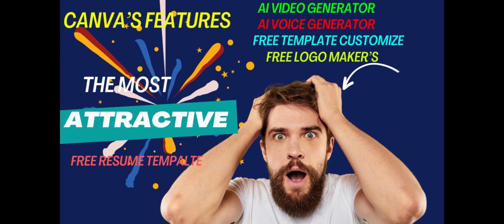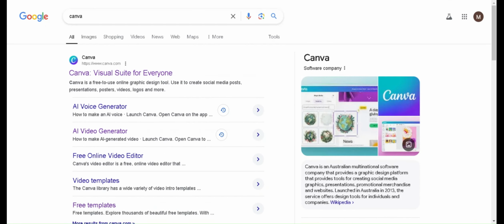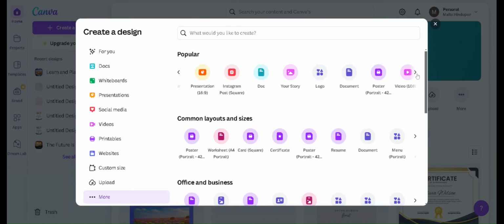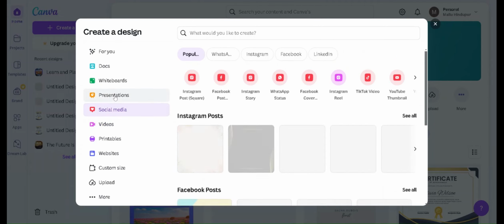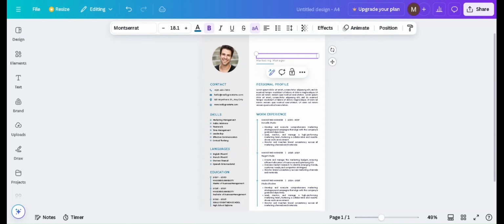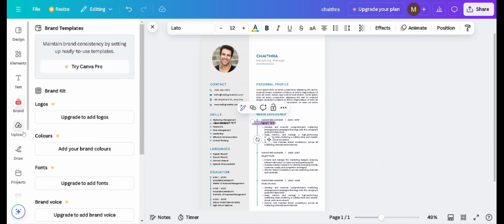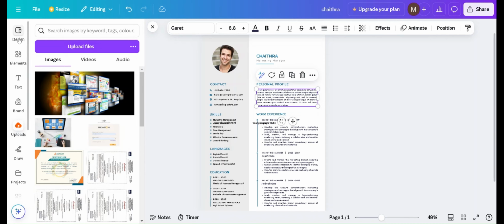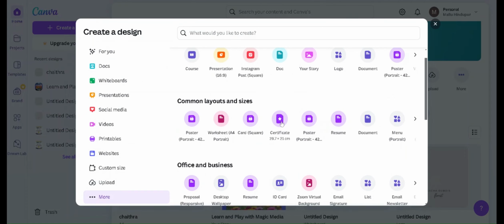Canva Tutorial for Beginners: Easy Video Editing Tips||resume builder||logos||certificate||template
I’ll show you step-by-step how to use Canva’s features for video editing. Learn how to add text, animations, and effects to make your videos look professional. Canva is easy to use and perfect for beginners. Watch now and start making stunning videos today!